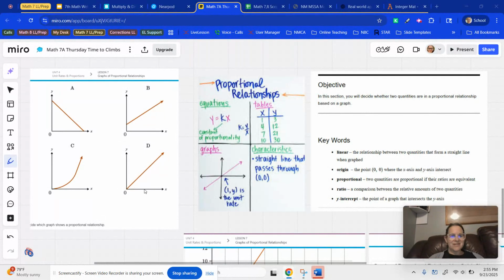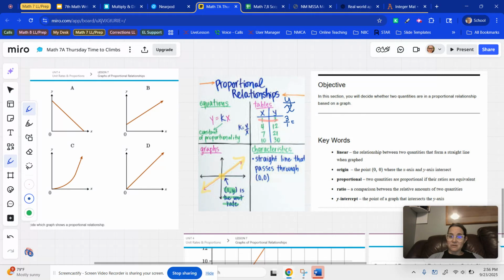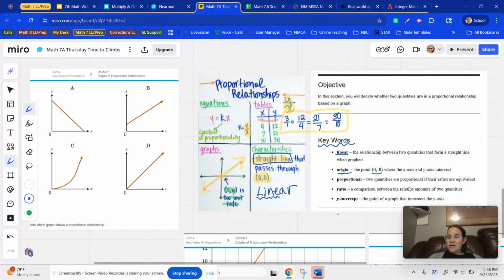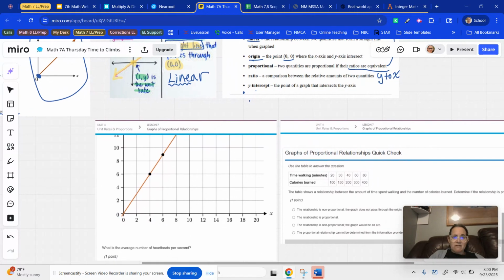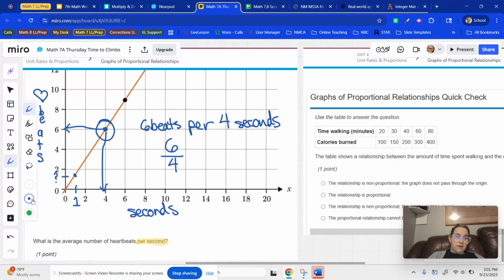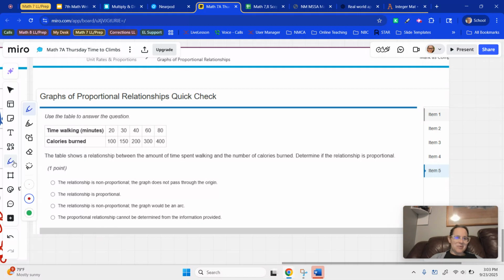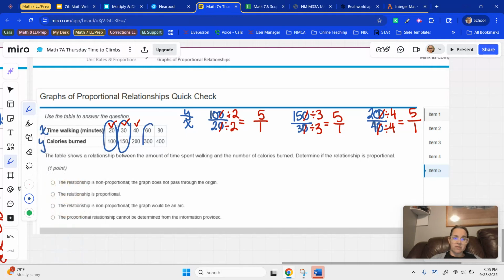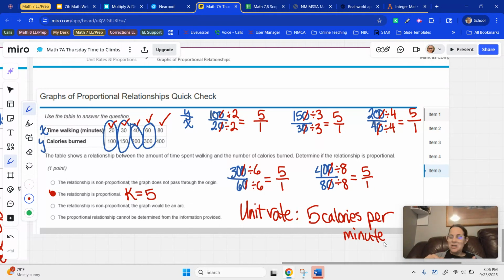Math 7A Unit 4 Lesson 7 Graphs of Proportional Relationships